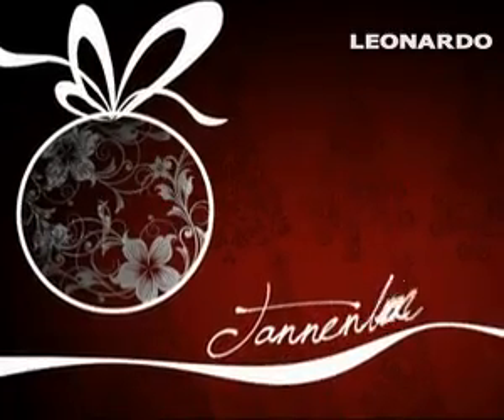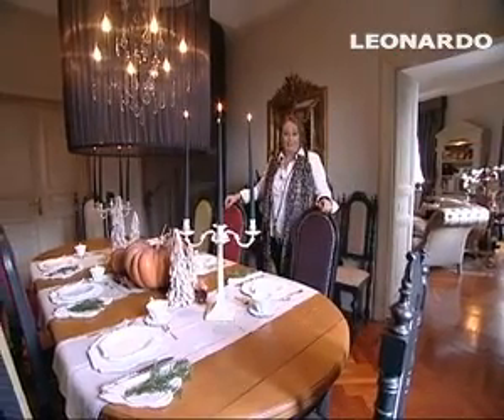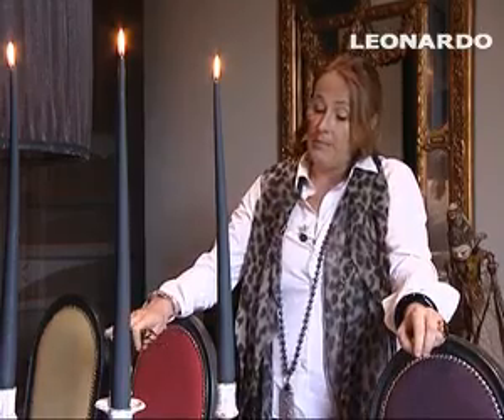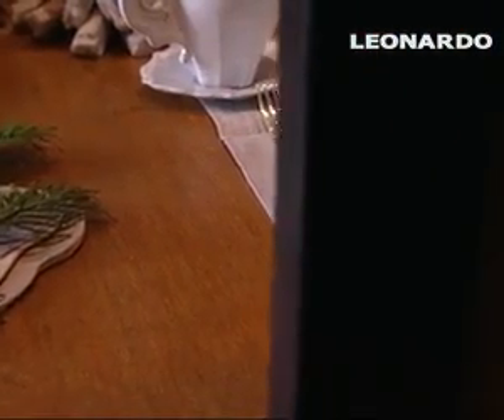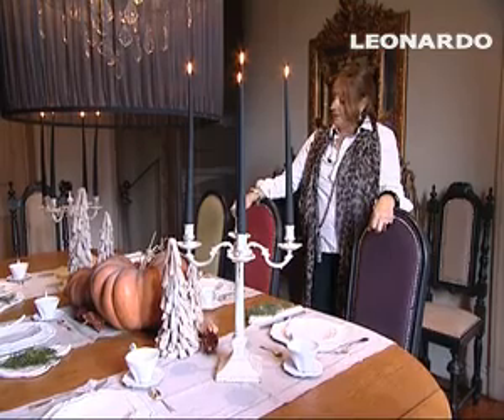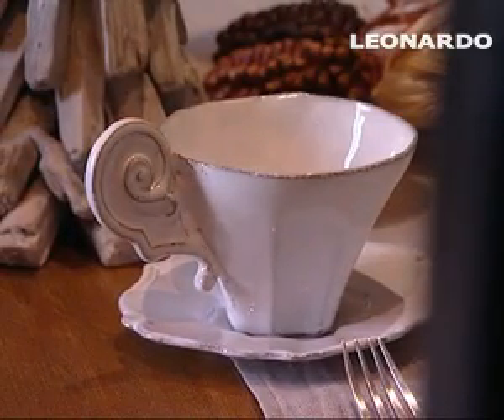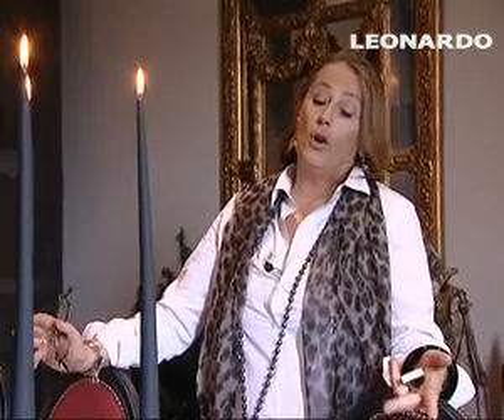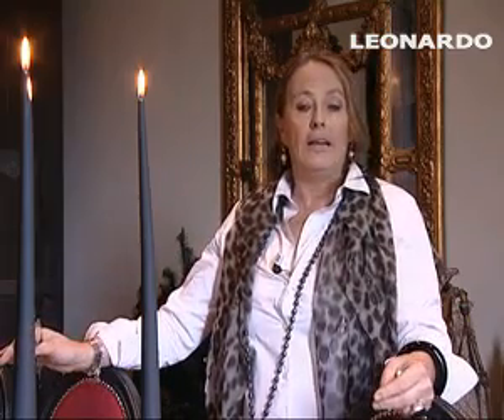Natale: decorare la tavola in stile country chic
Il country chic è uno stile innovativo per una tavola di Natale originale. L'architetto Gundi Widmann ci mostra come apparecchiare e decorare con originalità. Il video è tratto dal format "Tannenbaum" in onda sul canale Leonardo tv